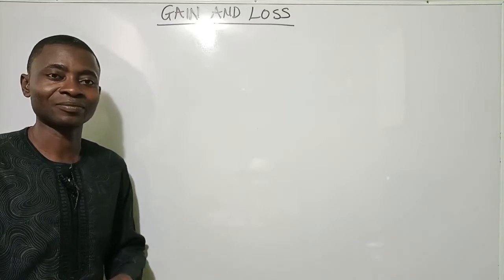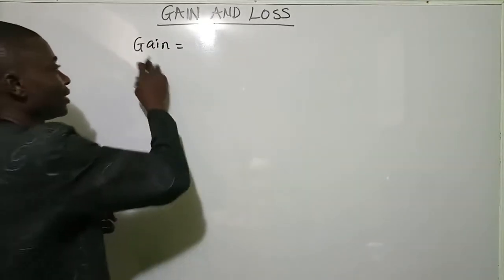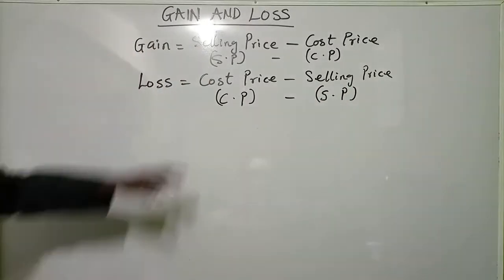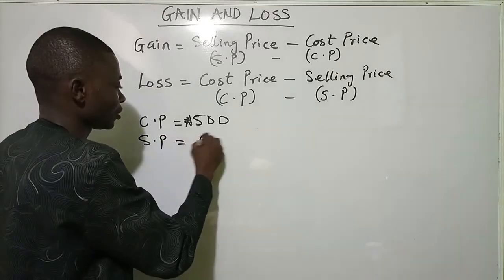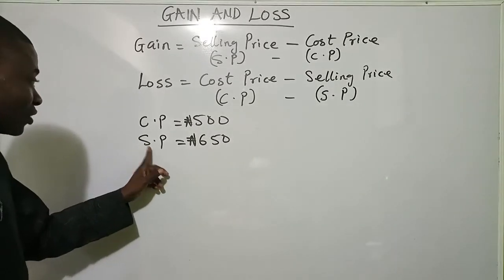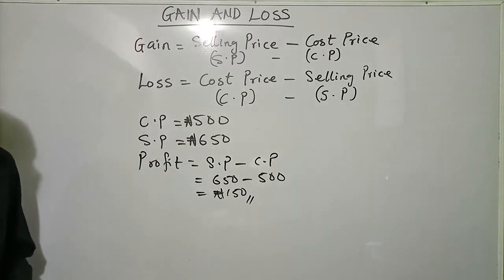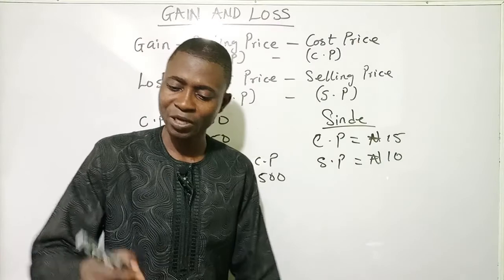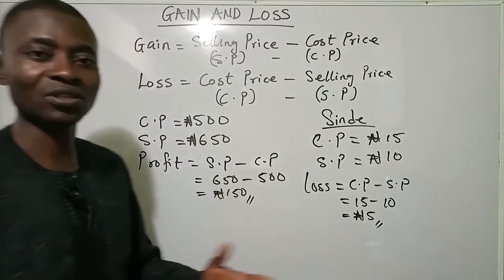Joshua Okwuwe Online Maths - GAIN AND LOSS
Find out how simple it is to calculate gain and loss in business or in a transaction. Please watch to the end.